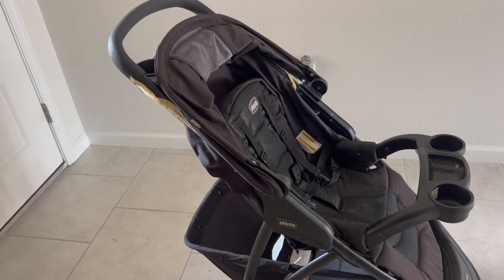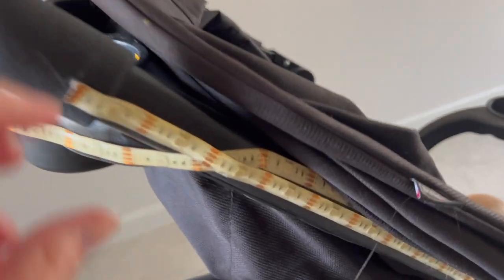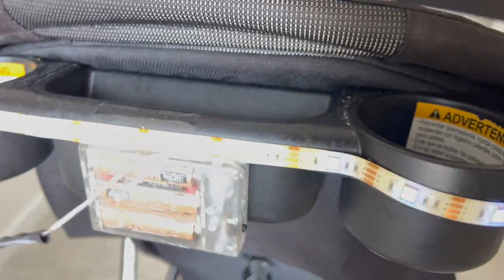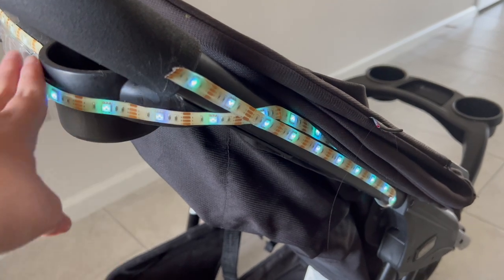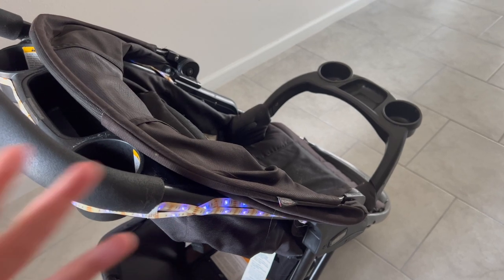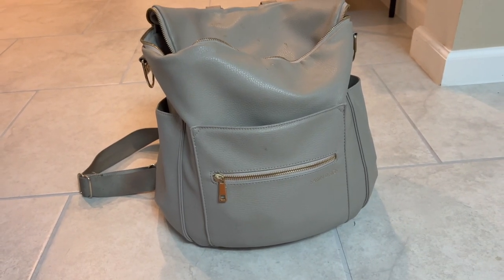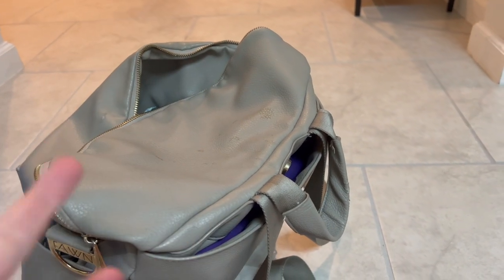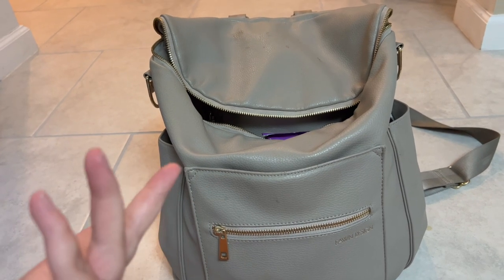Disney Stroller & Diaper Bag Set-Up| Weekly Trips to Disney and What I take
This is how what I take to Disney each time I go. We often times pop into the parks so I don't take the full set-up, but at least once a week we are there longer and all things are need.

Things Mentioned in the Video:
Chicco Stroller
Stroller Hook
Hydroflask Water Bottle
Pill Organzier
Stroller Fan
Air tags
Liquid IV
Stroller Lights
Rain Cover

Somethings that I use they did not have in stock so I linked things similar.

Things mentioned with no links:
Disney Popcorn Bucket
Disney Lanyard
LoungeFly
Fawn Design Diaper Bag